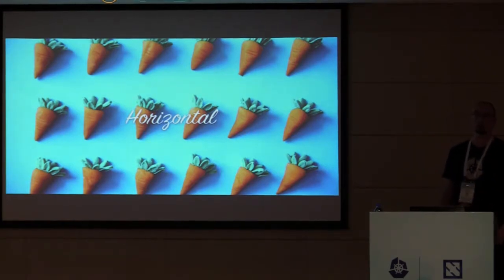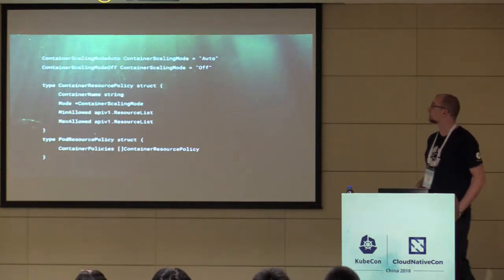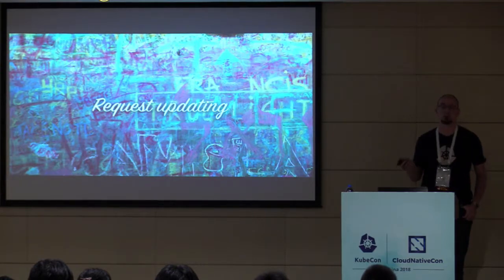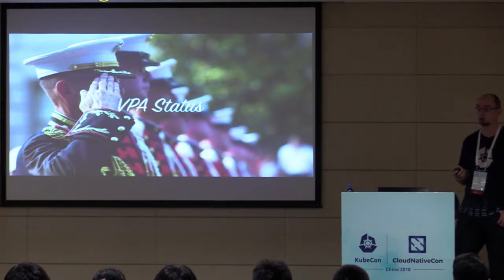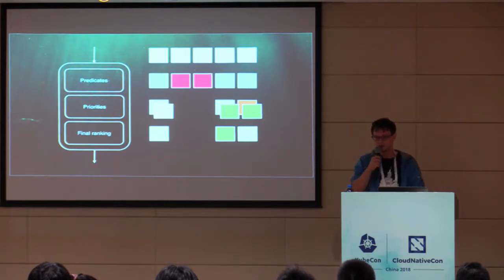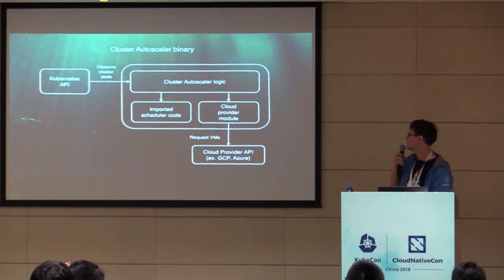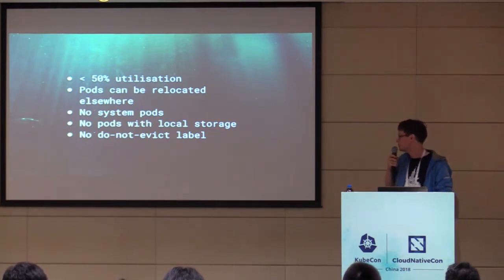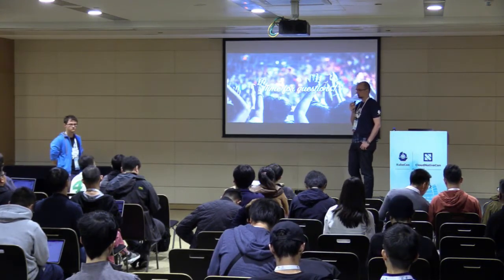Deep Dive: SIG Autoscaling - Marcin Wielgus & Maciej Pytel, Google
Come join members of SIG autoscaling for a deep dive into recent developments on the cluster, horizontal and vertical pod autoscaler. See the autoscalers in actions, learn how they make decisions, and more.